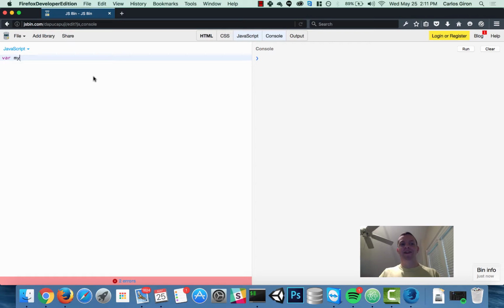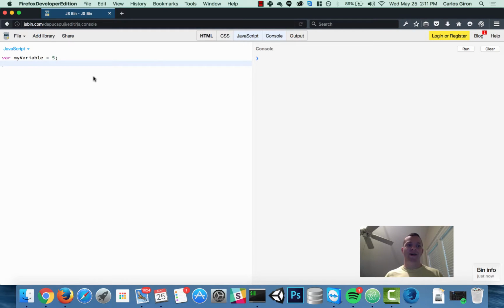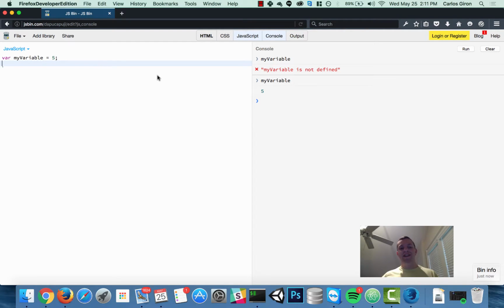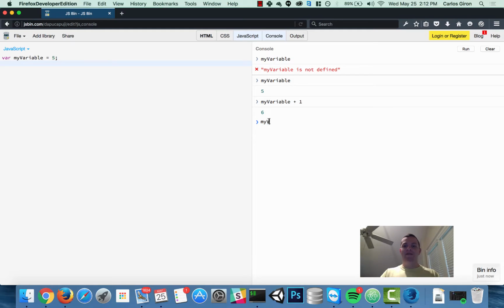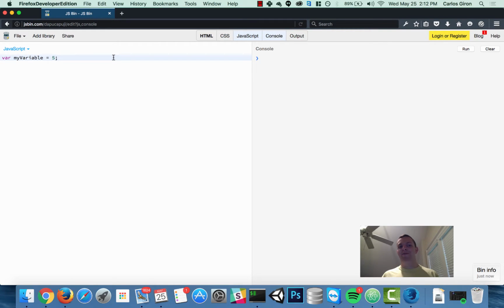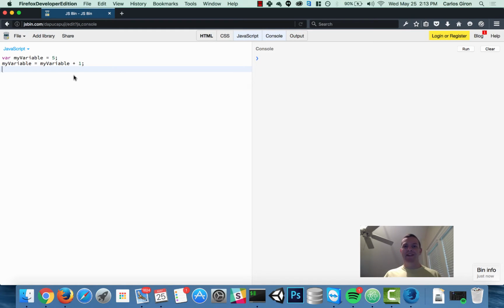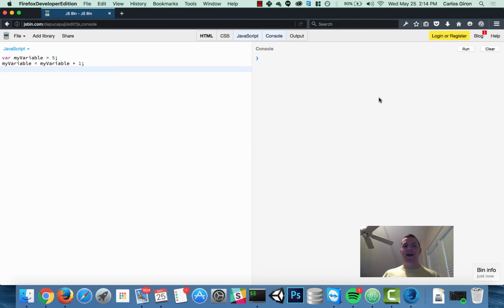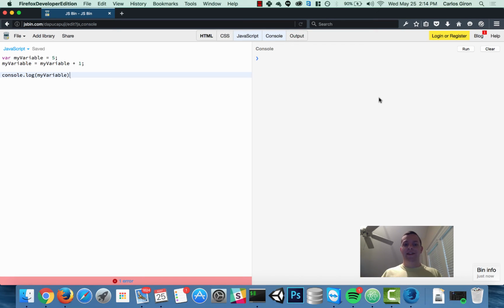Fast JavaScript: Variables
Learn how to use variables in JavaScript in this quick tutorial video.
In programming, variables are used to store information. We will learn how to store information in our JavaScript programs and why doing so is useful.